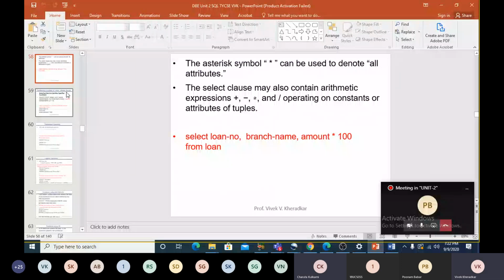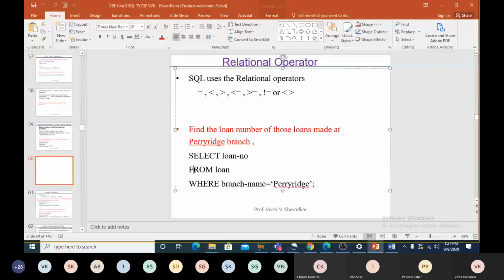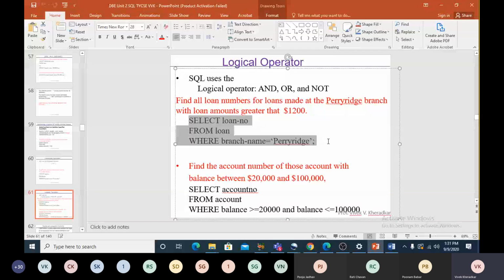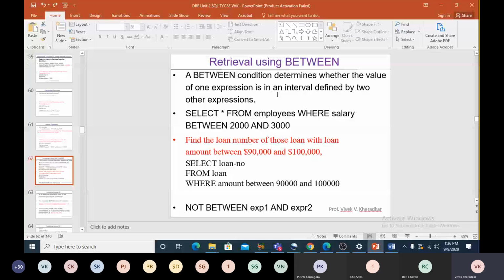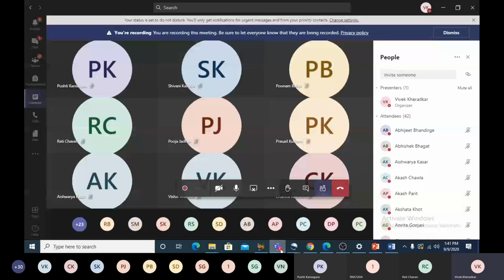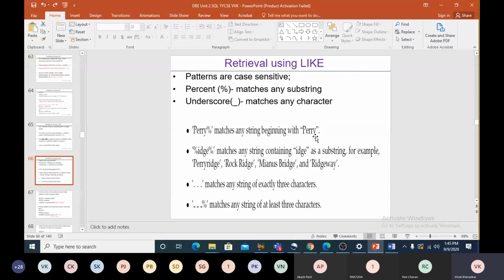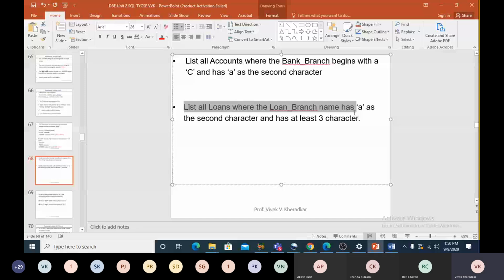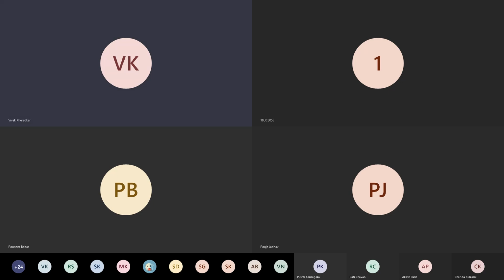DBE Lect 17 SQL Basics Select From Where Part 1